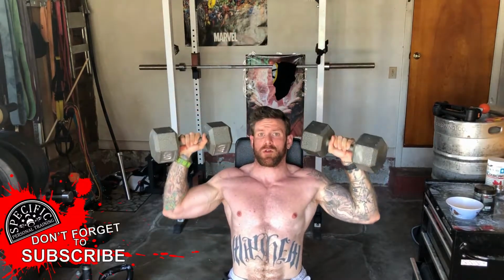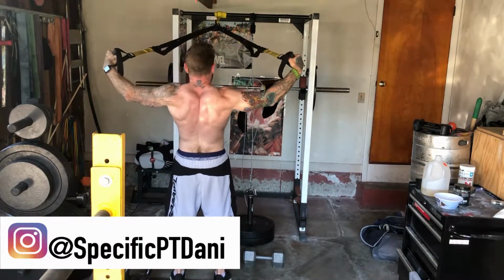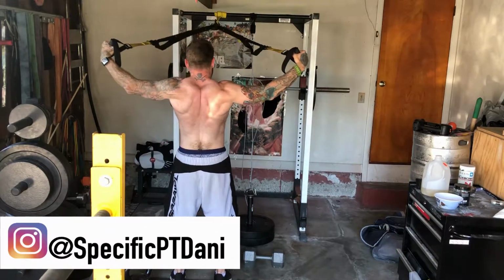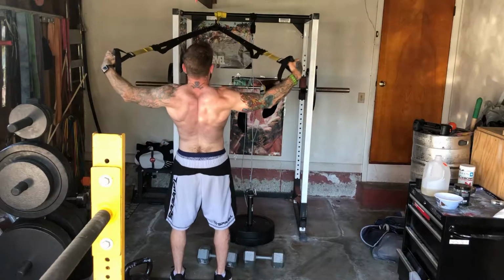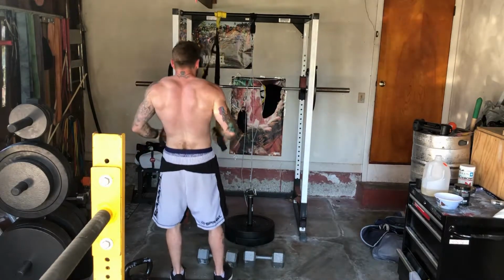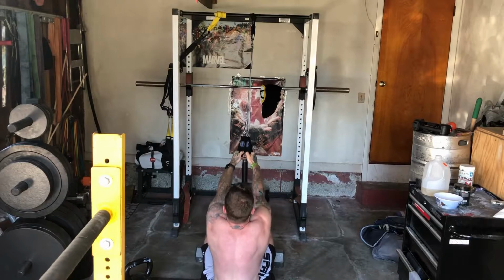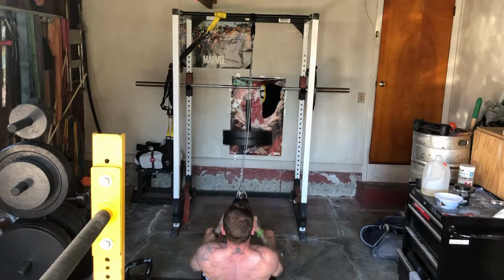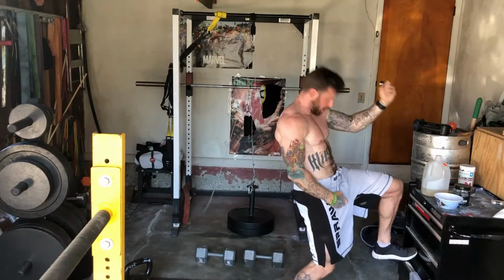Back Tricep Workout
In this video i will take you through a Back Tricep Workout with some added shoulder.

This might sound like. a strange combination but I explain why in the video. I really enjoyed doing this back triceps shoulders workout at home with includes some of my favourite back tricep exercise for build lean muscle mass.